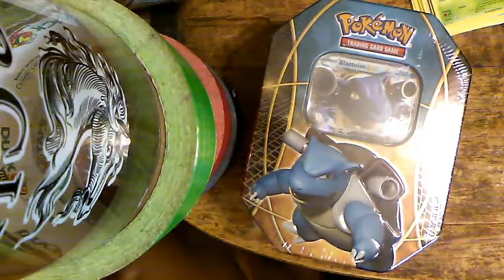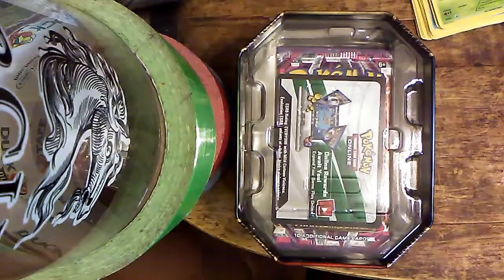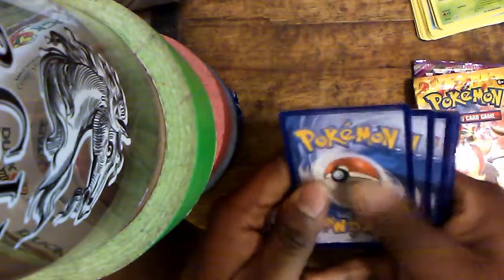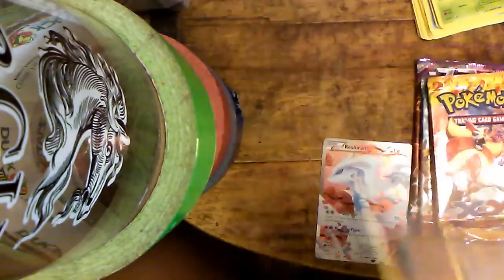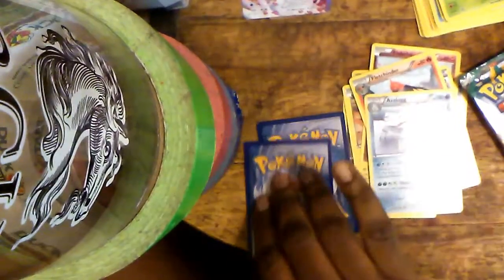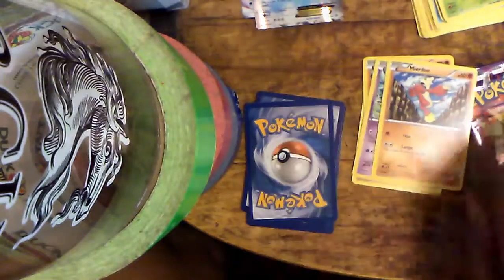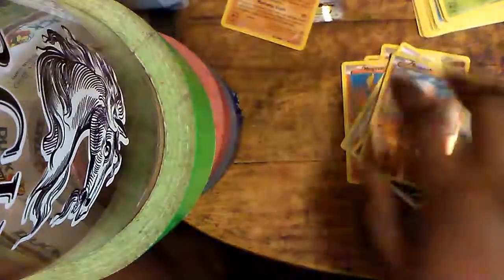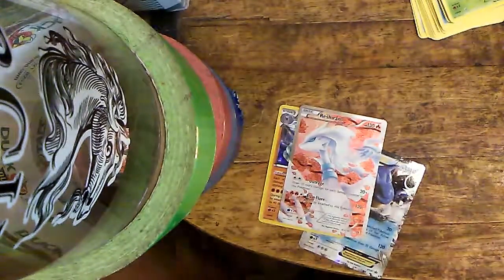Opening a Blastoise Tin (Pack Snabs)